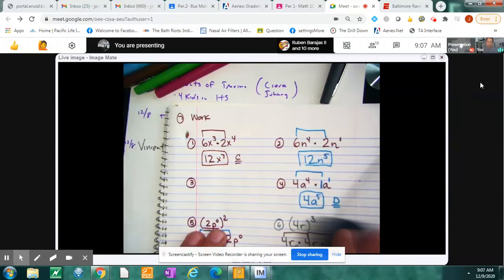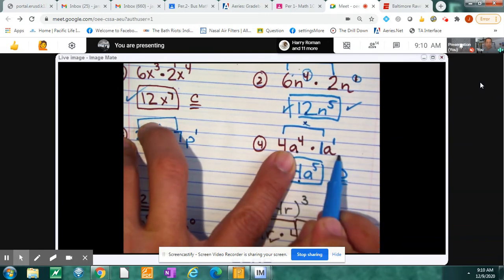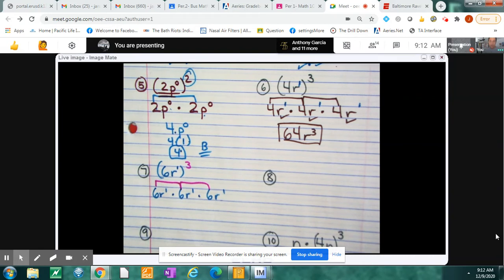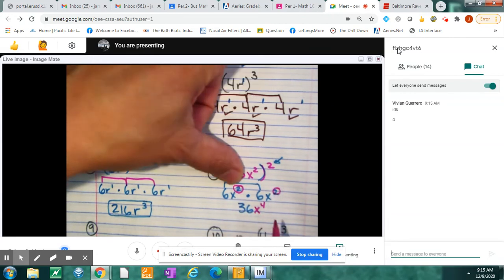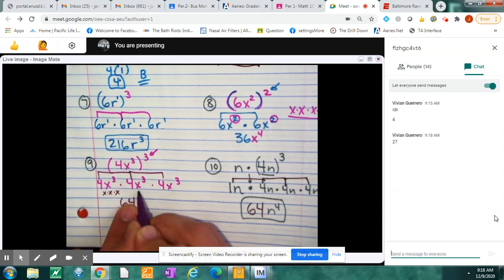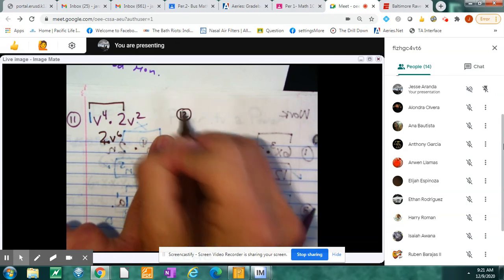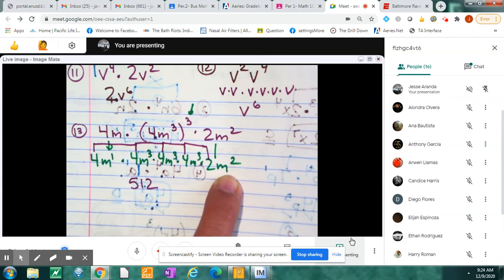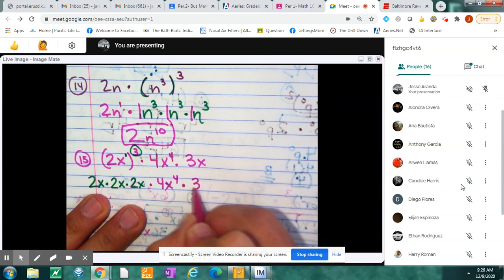Corrections(7)Power to a Power: Dec 9, 2020 9:29 AM